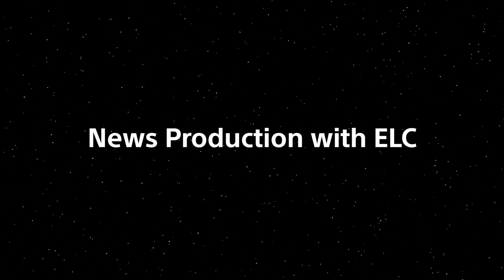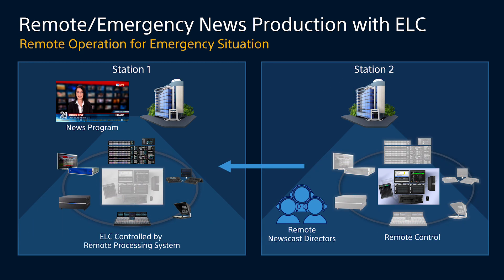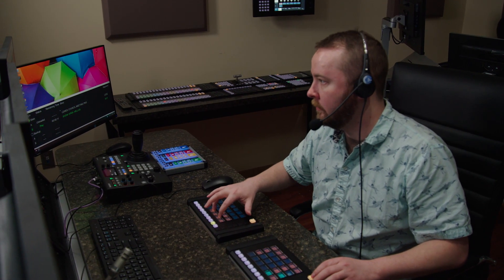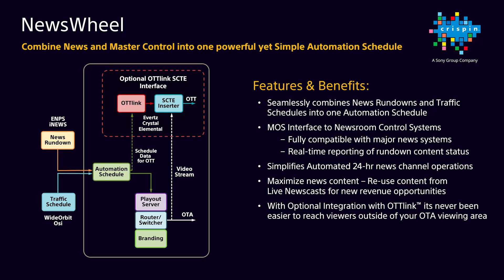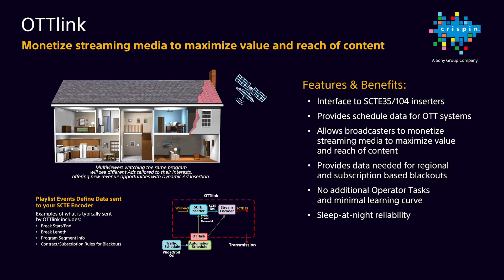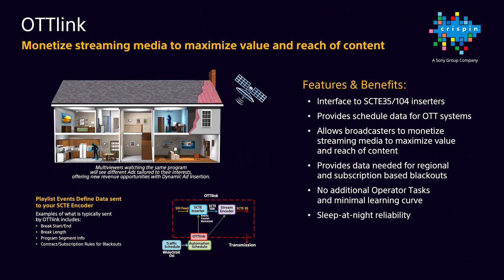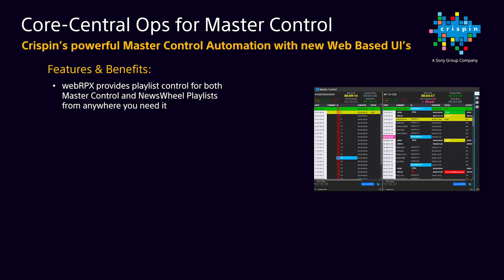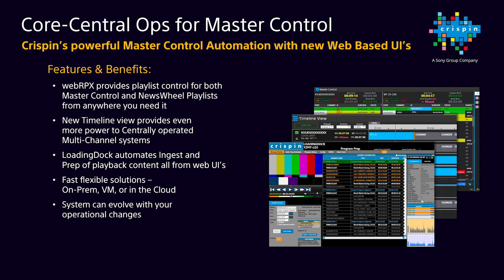Transforming Broadcast Workflows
Hear how IP can enable REMI operations for broadcast, XDCAM air for streaming and file transfers, and ELC Remote operations of the control room. We’ll also discuss Crispin’s NewsWheel, OTTlink, and new Cloud Native Master Control Automation service leveraging Ci Media Cloud for secure access, storage, media processing and streaming.